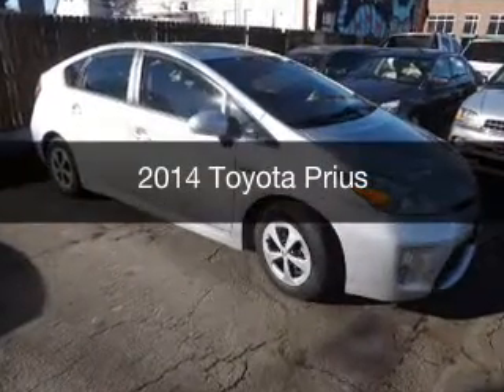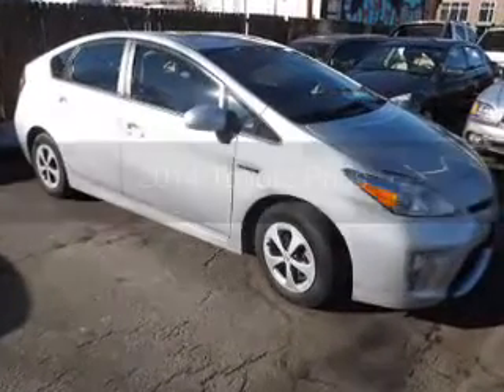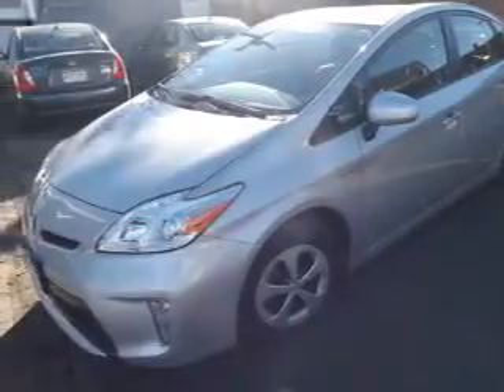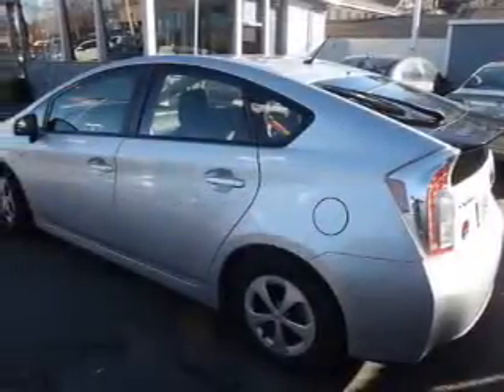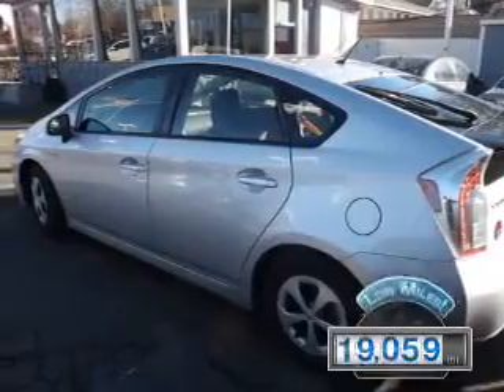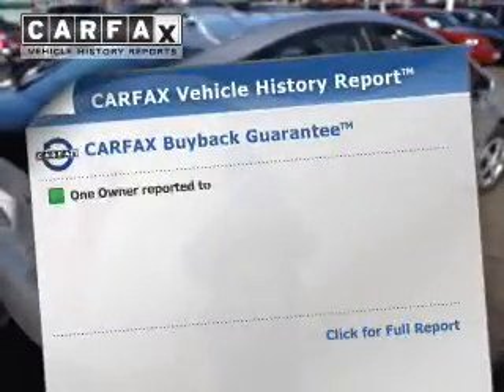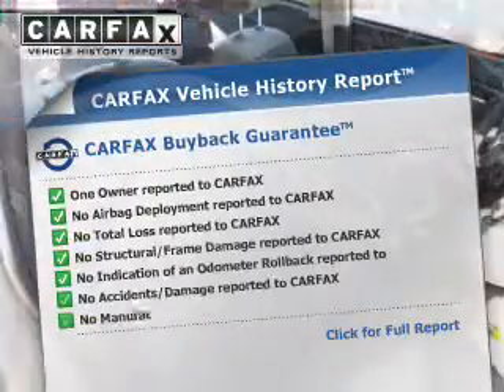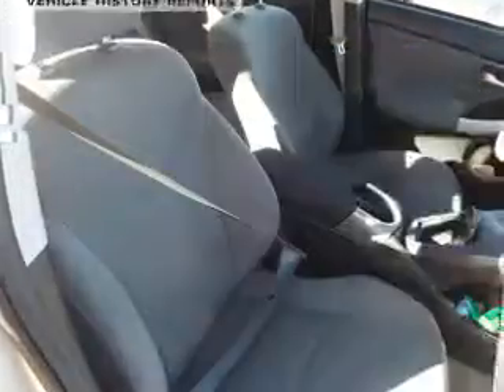2014 Toyota Prius - Denver CO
Phone:
Year: 2014
Make: Toyota
Model: Prius
Trim:
Engine: 1.8 liter I-4
Transmission: CVT
Color: Silver
Mileage: 19059
Address:
3620 E. Colfax Ave.